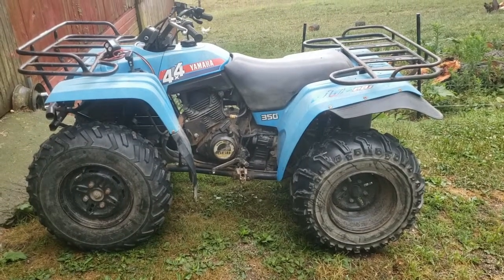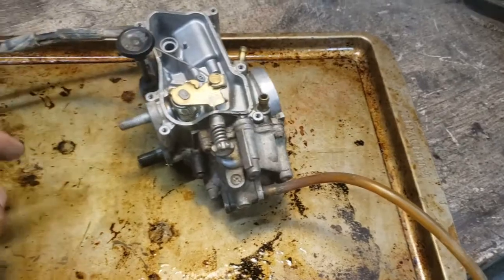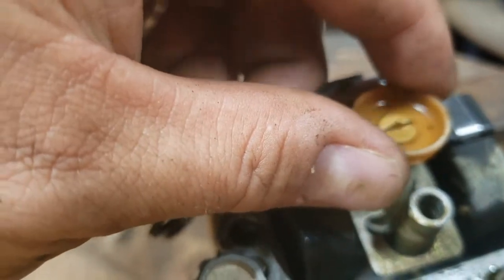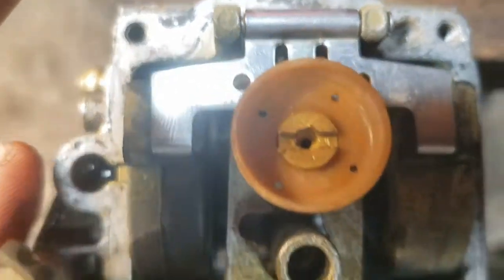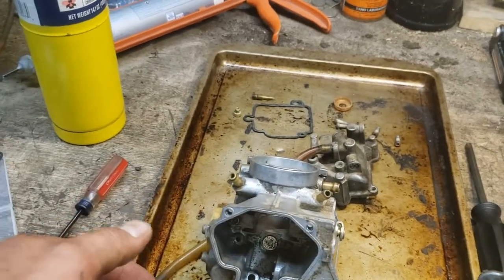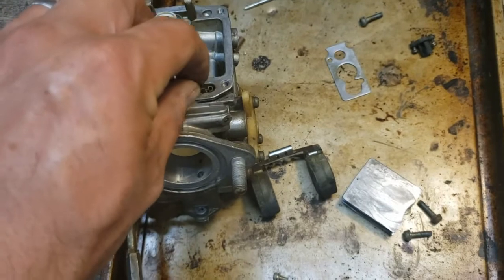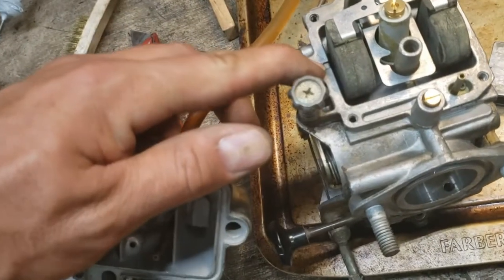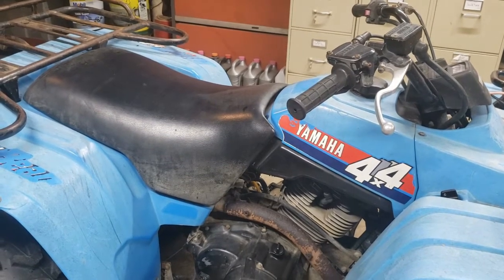Yamaha Big Bear 350 Rehab - Part 2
Part 2 of the work on the Yamaha quad. Carb rebuild time.